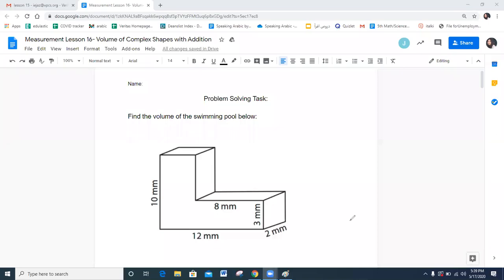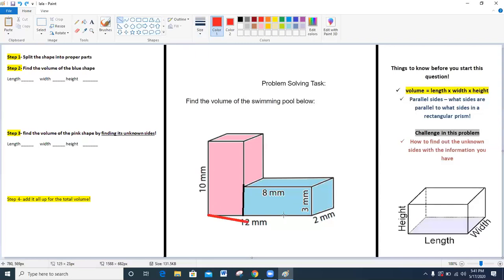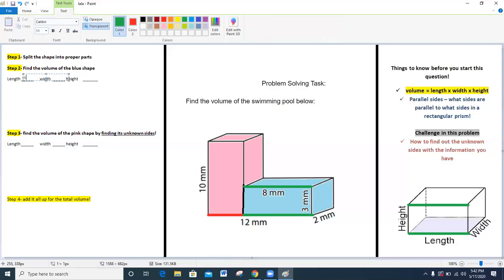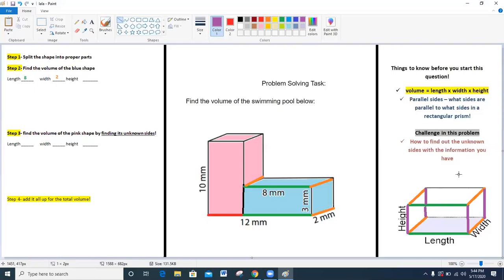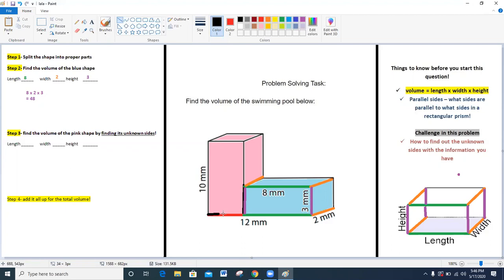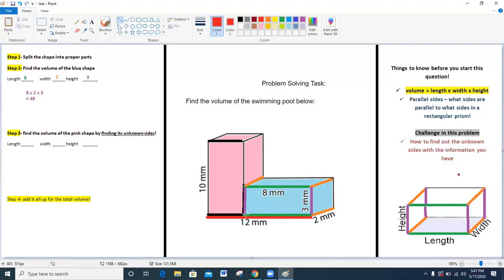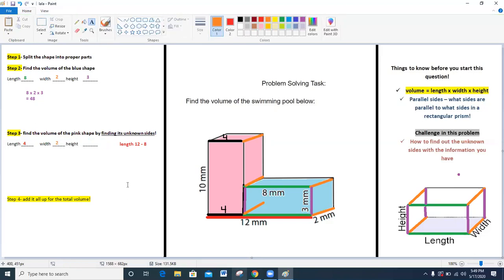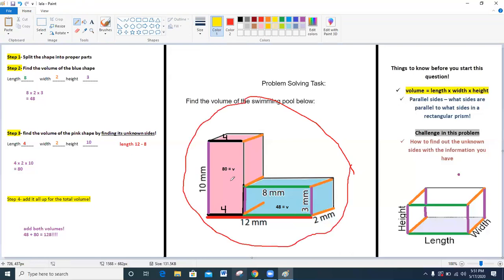Measurement Lesson 16- Finding Volume of Complex Shapes (Feat Ms. Ejaz)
This lesson builds off of Monday's but you will need to find some missing shapes because the cubes aren't there to tell you how long each side is!
Ms. Ejaz walks you through the challenging problem solving task!